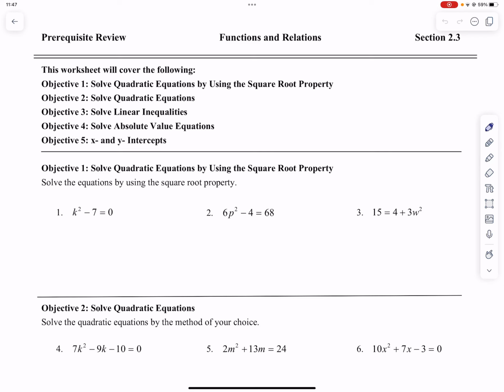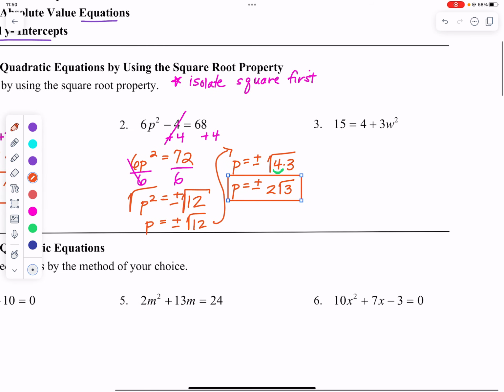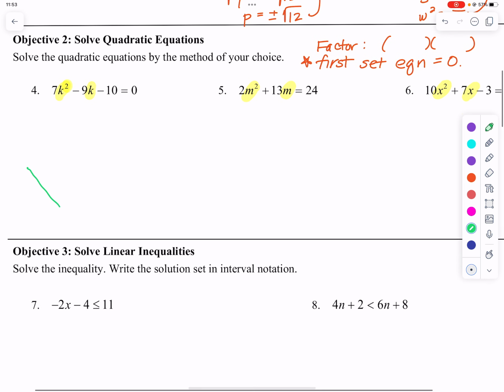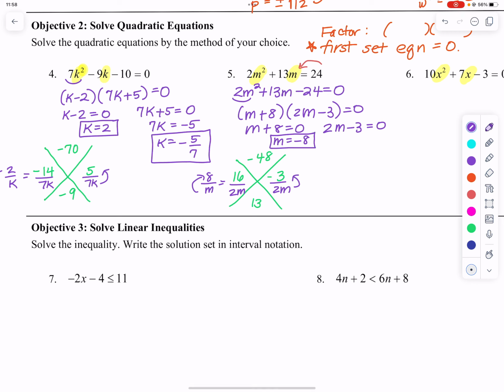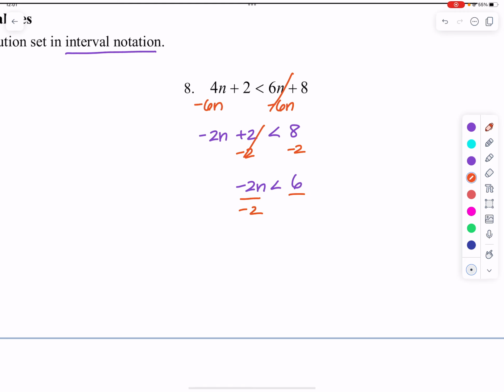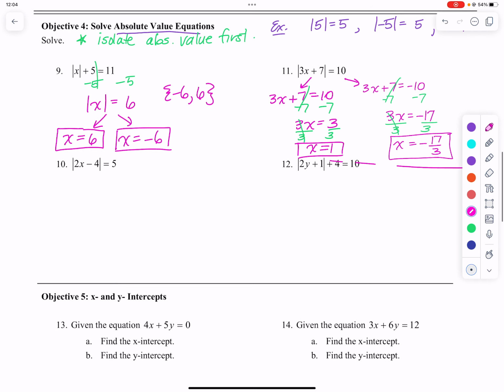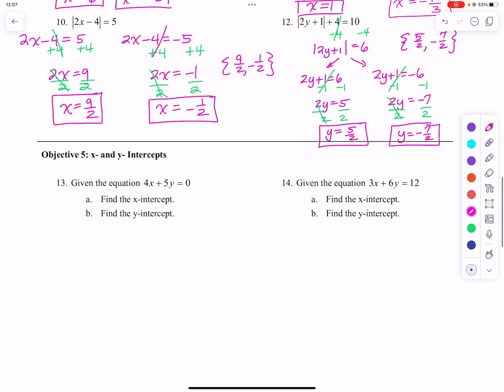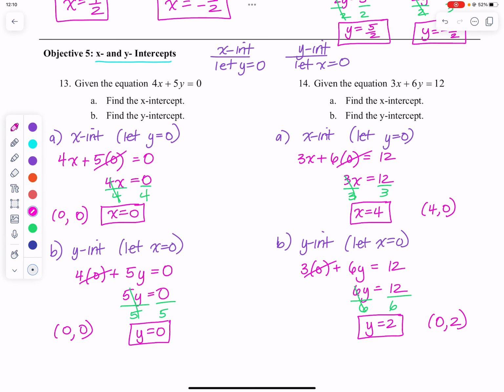PRW 2.3 Functions and Relations